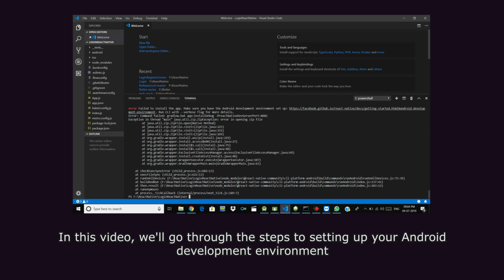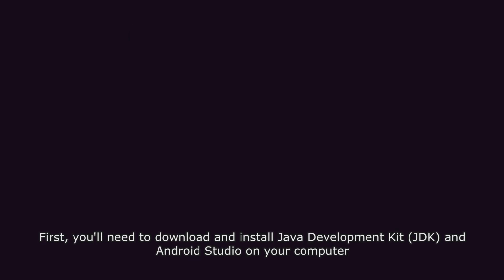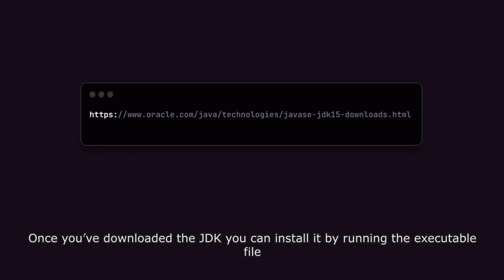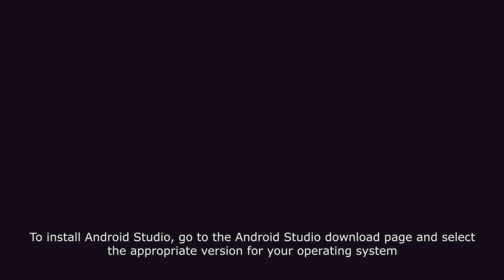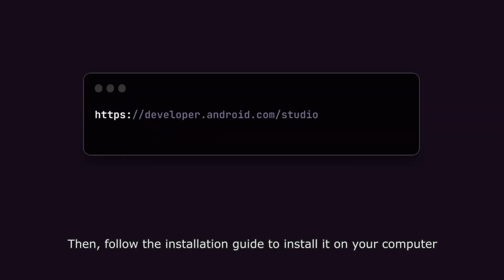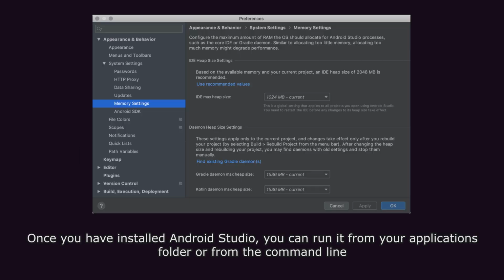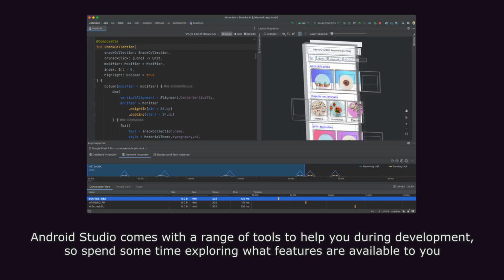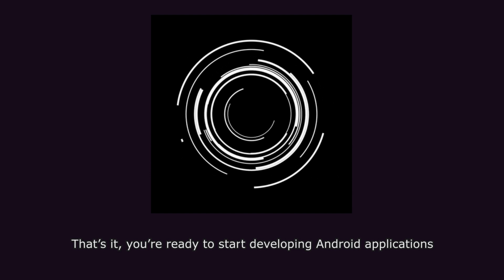Setting Up an Android Development Environment